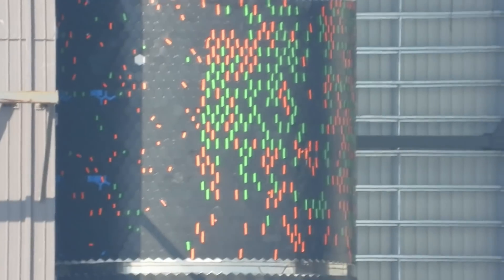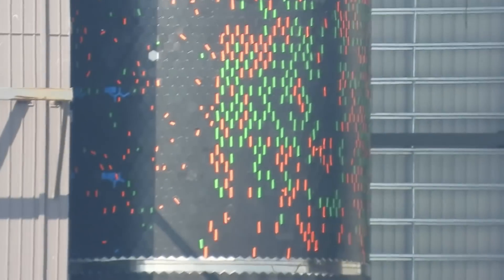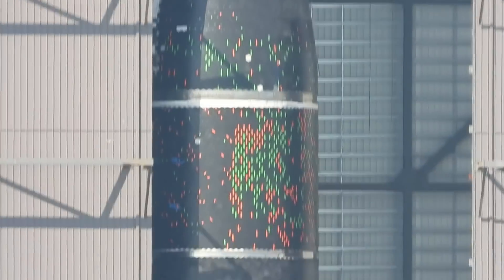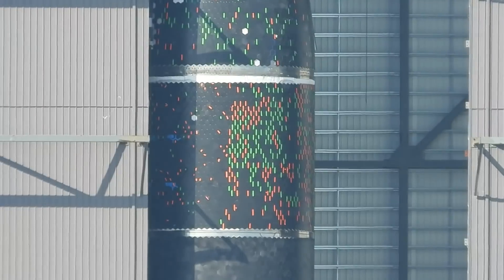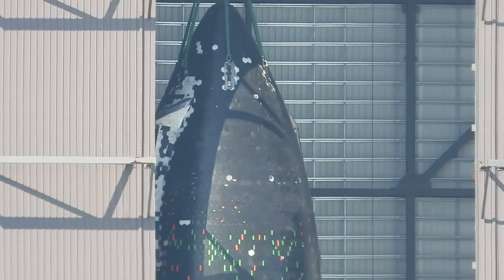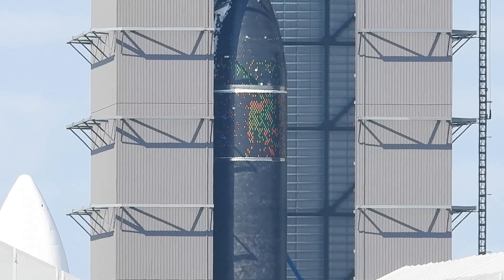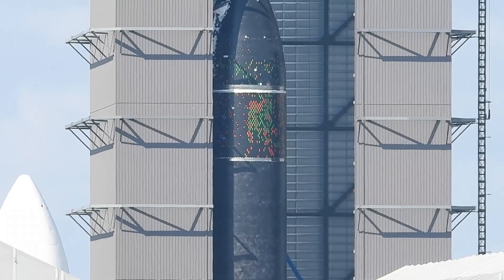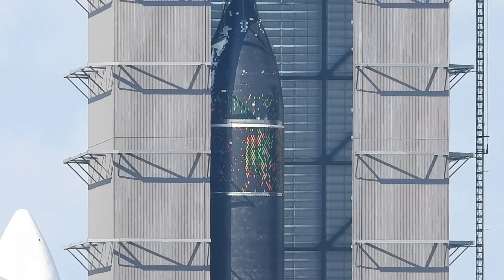Starship 20 Tiles, August 9, 2021. SpaceX Starbase Build Site, Boca Chica, TX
1474 W Price Rd
     Ste 7-217